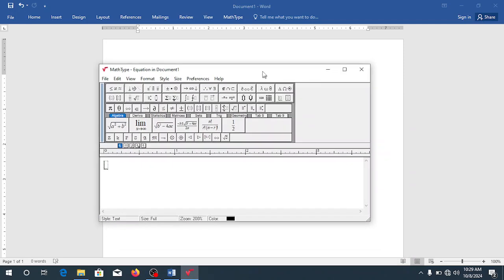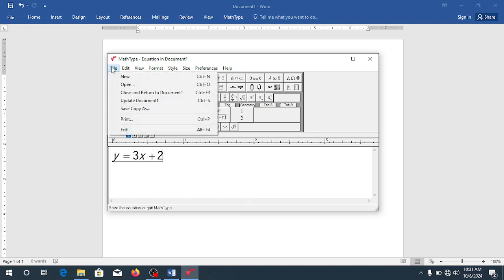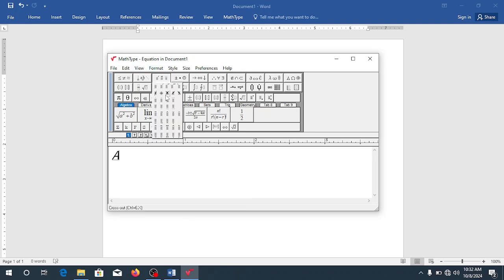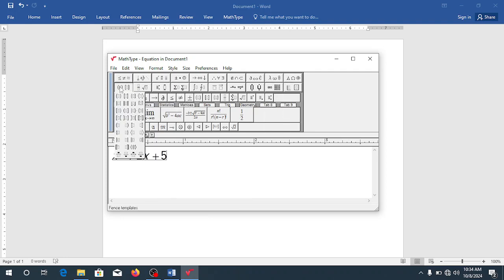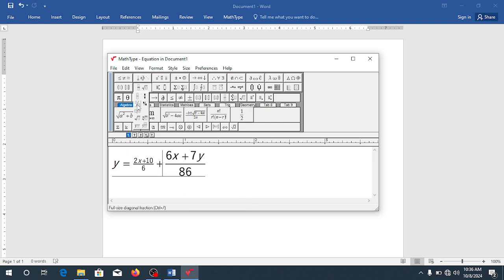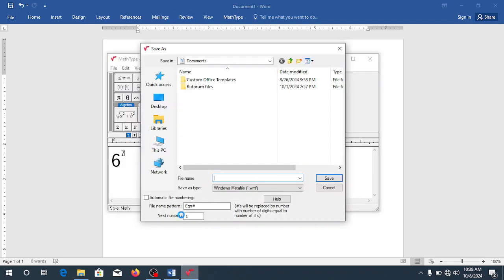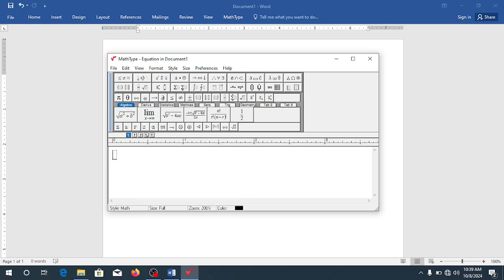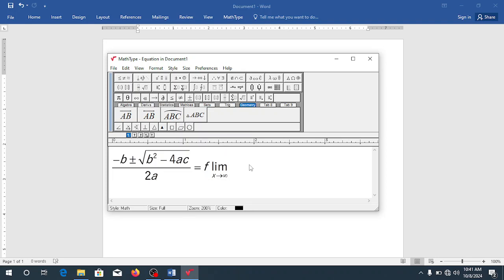Master Mathtype 2024: The Ultimate Tutorial For beginners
Welcome to "Master Mathtype 2024: The Ultimate Tutorial For beginners"!
Many people struggle with MathType despite its powerful features.
In this quick yet comprehensive tutorial, I will take you through the essential features and functions of Mathtype, the powerful equation editor. Whether you're a student, educator, or professional, this video will equip you with the skills you need to create complex mathematical equations effortlessly.

In just five minutes, you'll learn how to:
- Navigate the Mathtype interface with ease
- Access and utilize various symbols and templates
- Format equations for different applications, including updating same to word

Don’t miss out on this opportunity to enhance your mathematical writing and presentation skills!